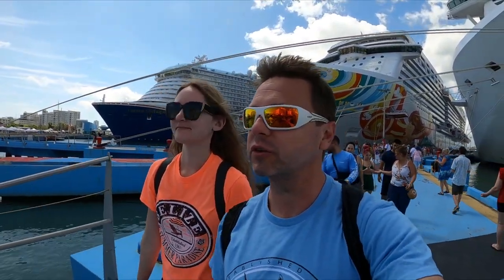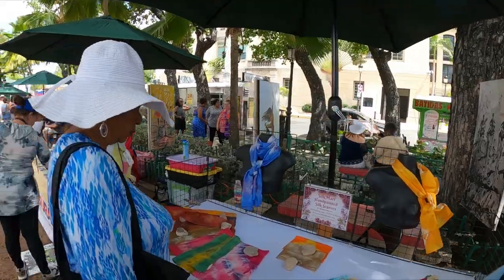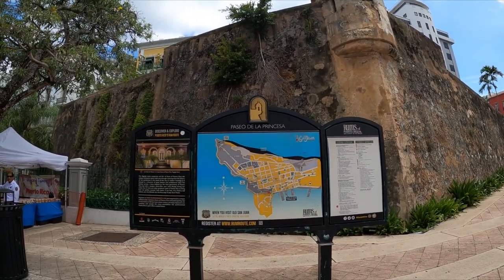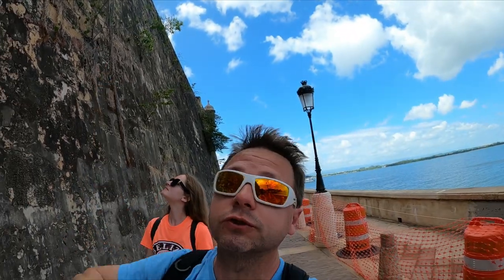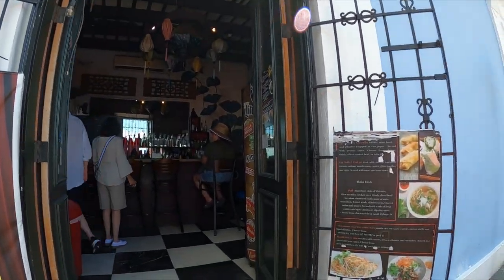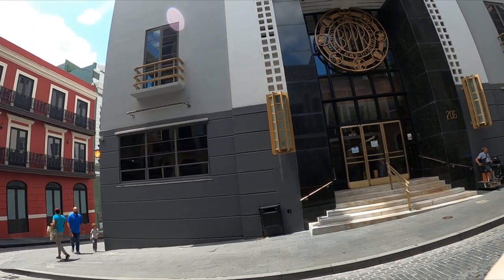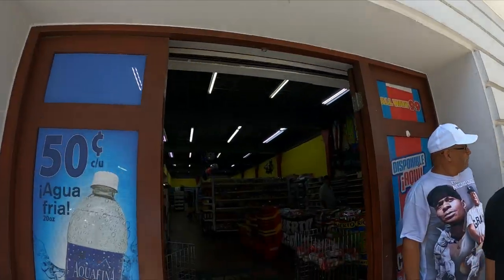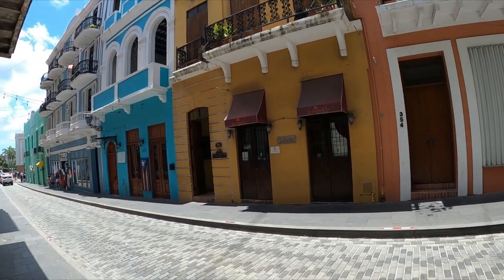San Juan Puerto Rico City Tour & Review MSC Seascape Port Stop MSC Cruises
Greetings fellow travelers join us for a Tour of San Juan the capital city and most populous municipality in the Commonwealth of Puerto Rico, an unincorporated territory of the United States. With a population of 342,259. San Juan was founded by Spanish colonists in 1521, who called it Ciudad de Puerto Rico ("City of Puerto Rico", Spanish for rich port city).

Puerto Rico's capital is the second oldest European-established capital city in the Americas, after Santo Domingo, in the Dominican Republic, founded in 1496, and is the oldest European-established city under United States sovereignty. Several historical buildings are located in San Juan; among the most notable are the city's former defensive forts, Fort San Felipe del Morro and Fort San Cristóbal, and La Fortaleza, the oldest executive mansion in continuous use in the Americas.

thanks for watching and if you enjoyed this video leave us a like and a comment and as always we will see all our loyal subscribers and fellow travelers soon on the next tour.